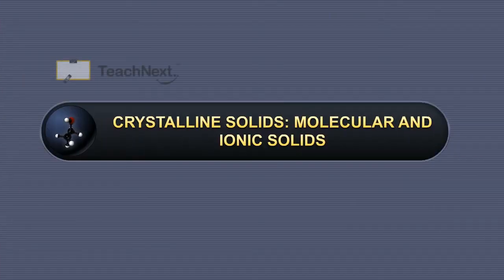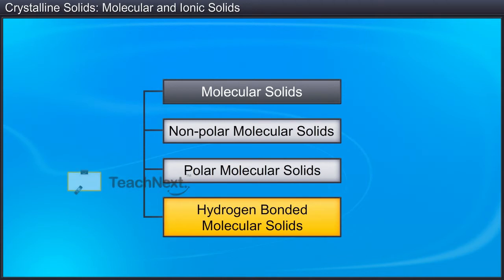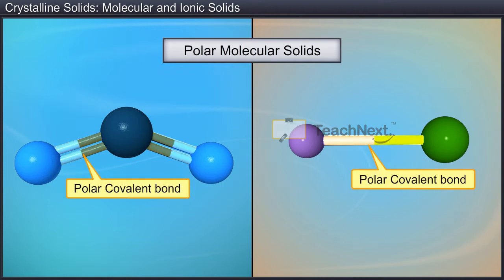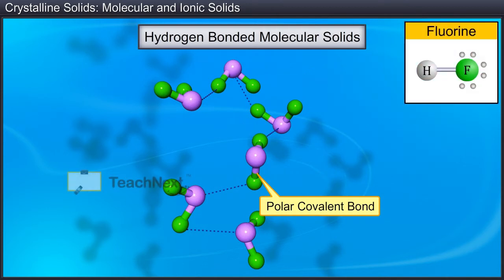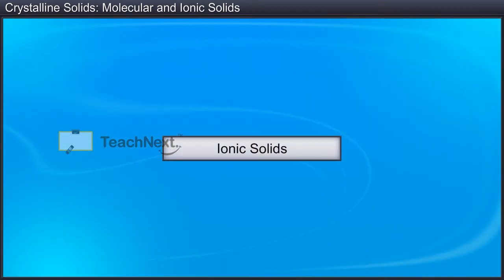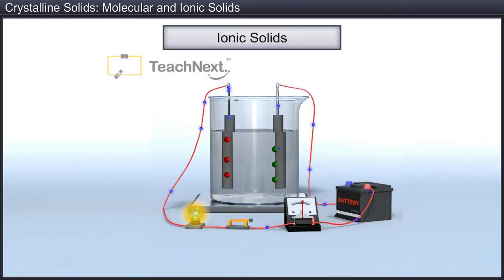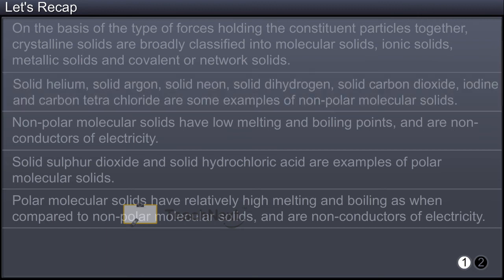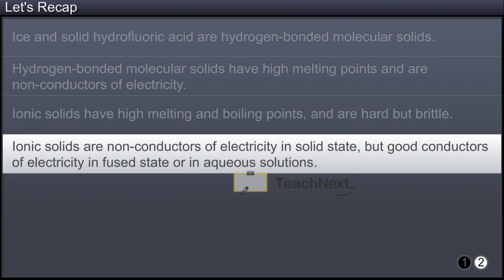CBSE 12 Chemistry The Solid State Crystalline Solids Molecular and lonic Solids